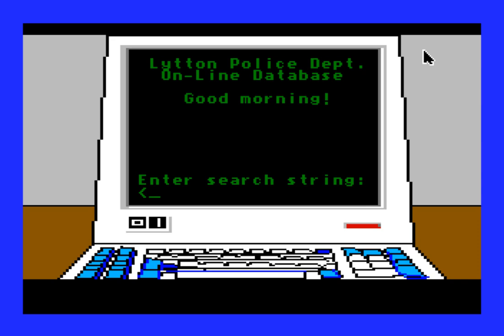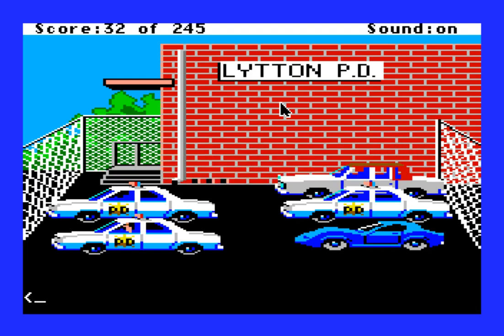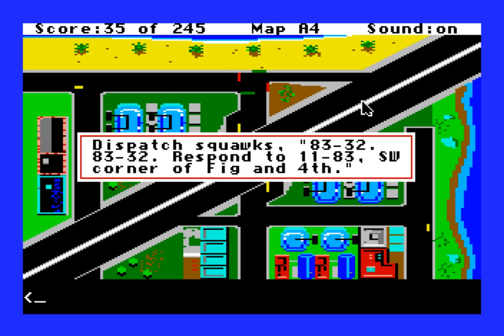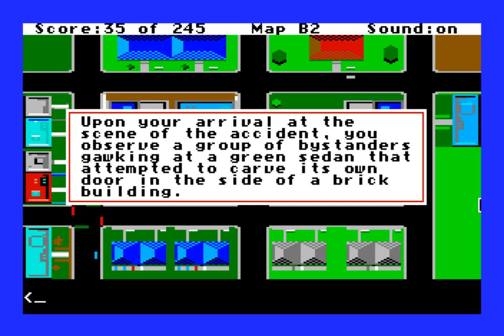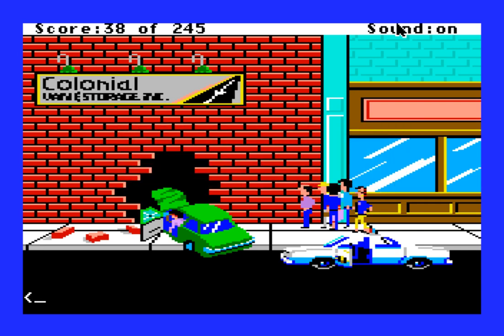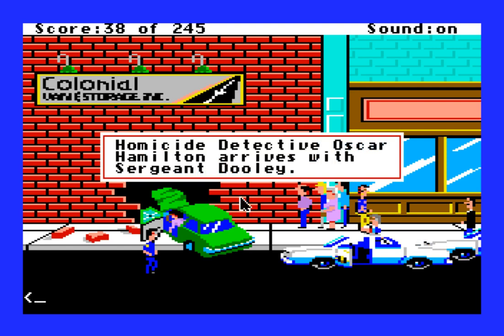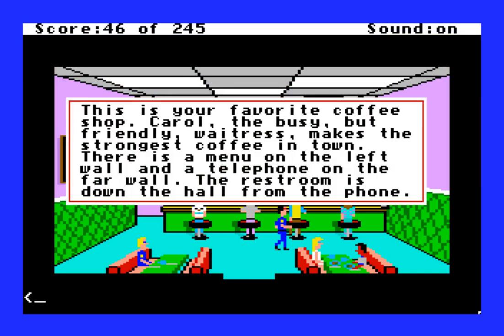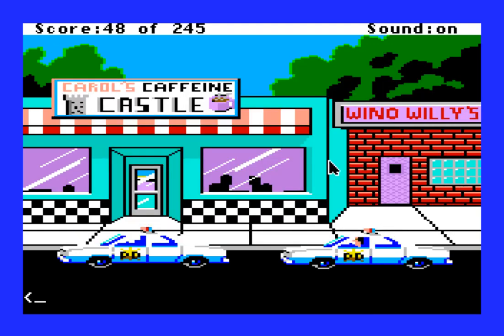Let's Play Police Quest 1, Part 3: How do I drink coffee?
Leave it to _Police Quest_ to make a homicide vastly less dramatic than the act of flushing a toilet. I mean, seriously, wow.